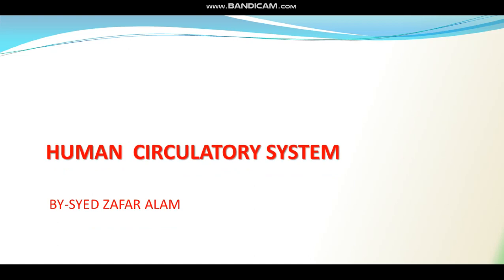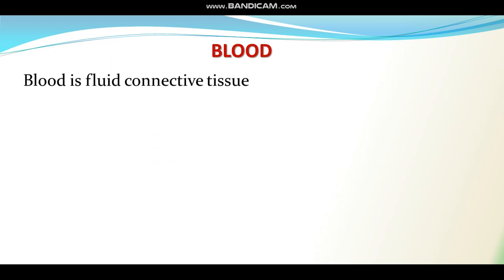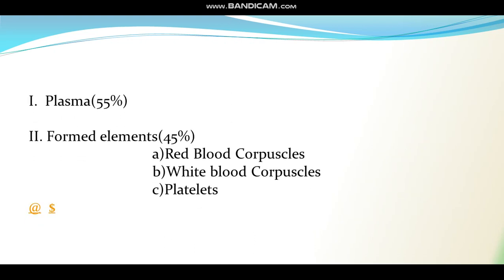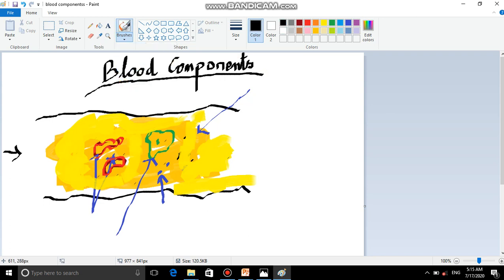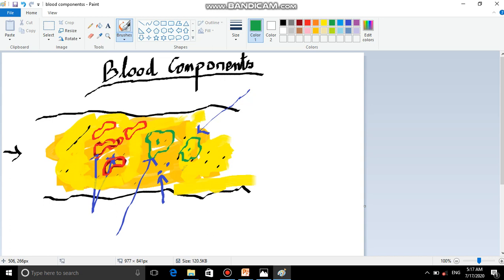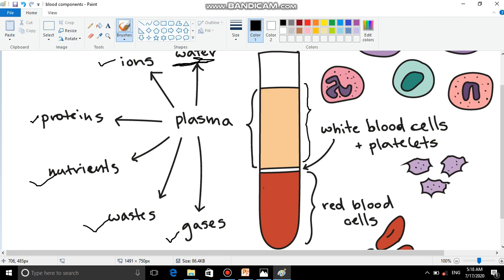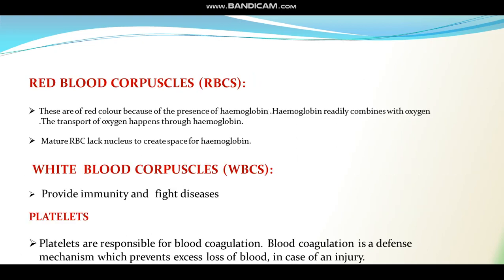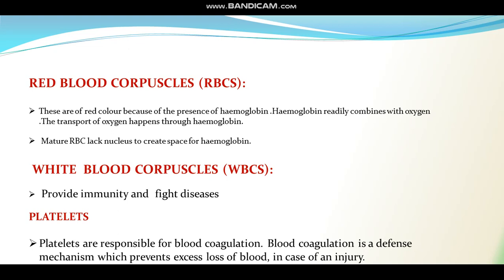COMPONENTS OF BLOOD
Class Xth - Biology